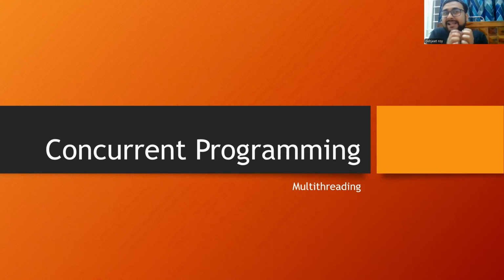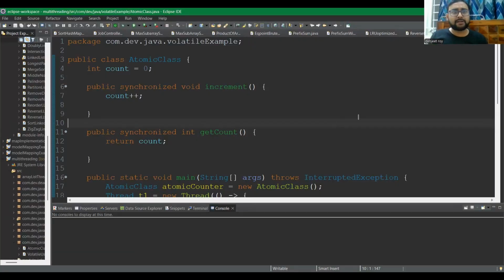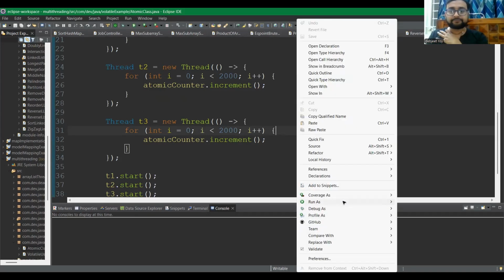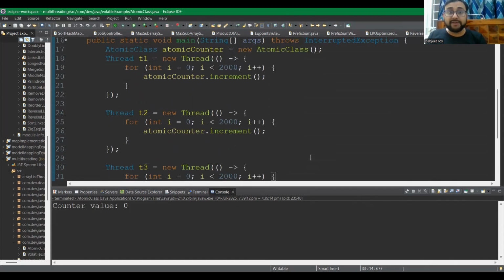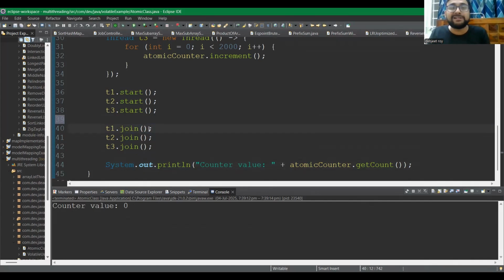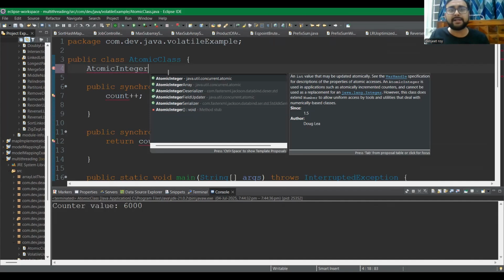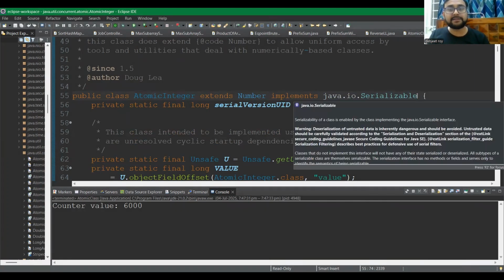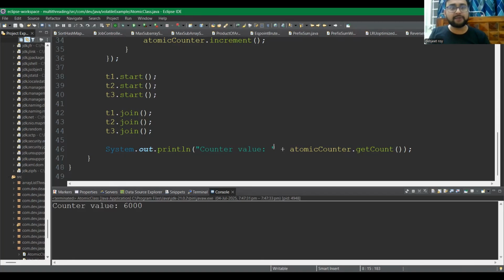Atomic Class vs Synchronized Methods ! Which is Better for Concurrency ??